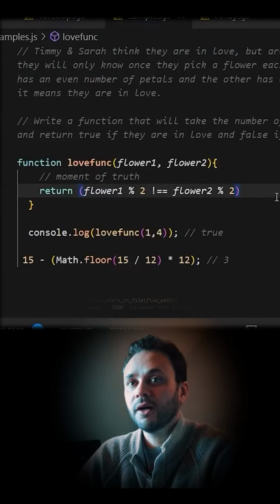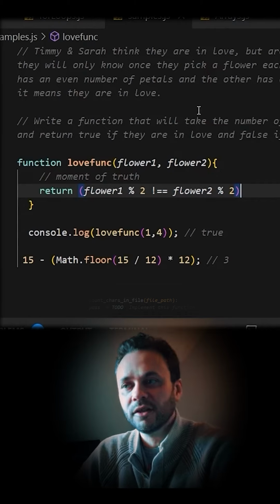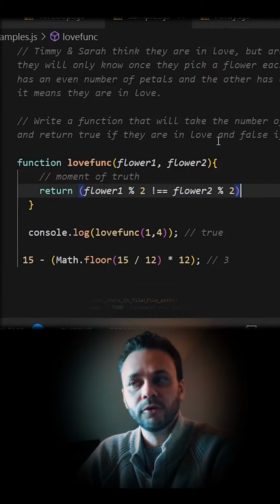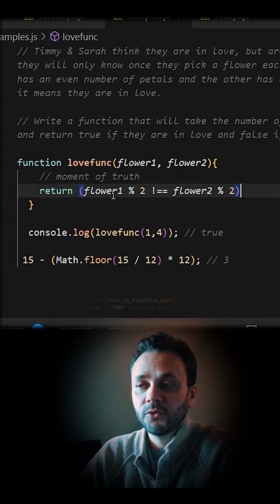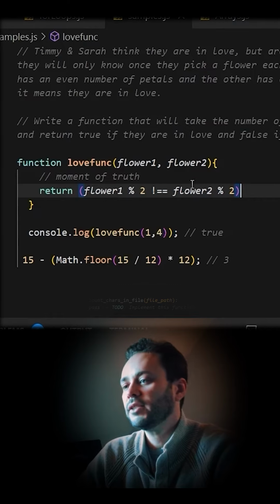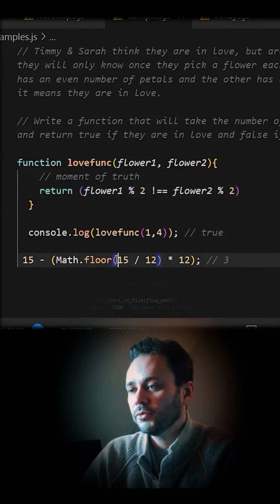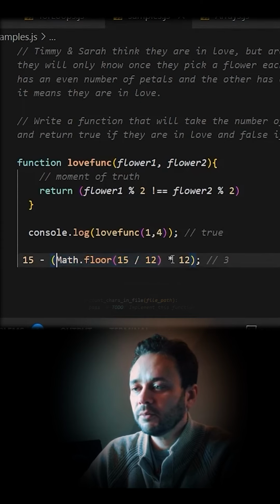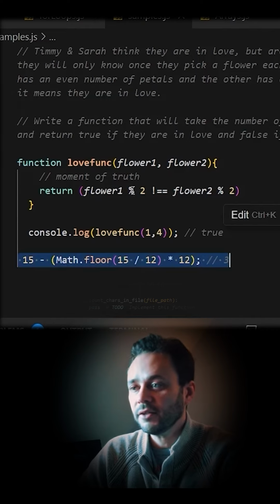The Mod Operator in JavaScript AKA Modulo Operator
A quick explanation of the Mod Operator in JS